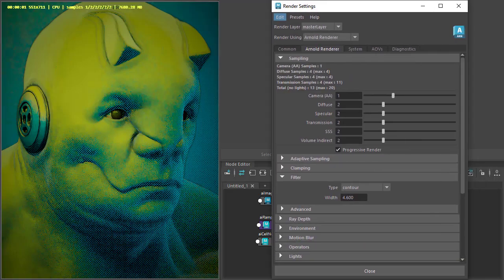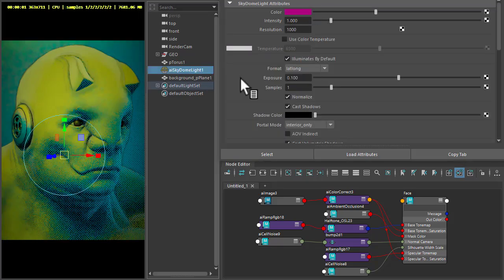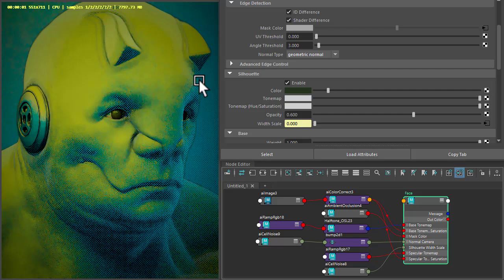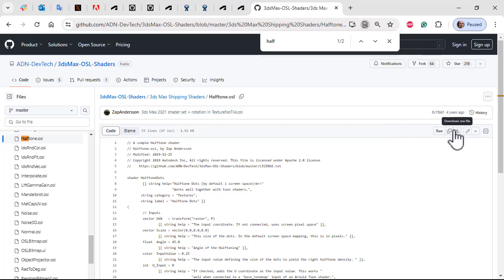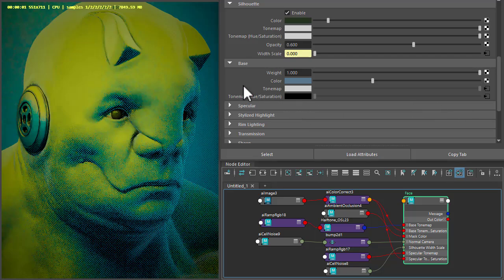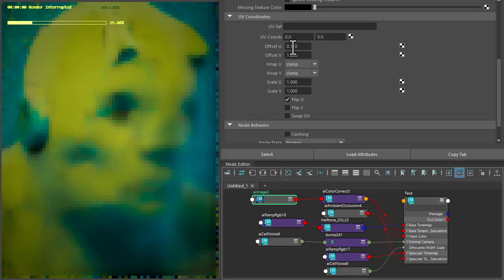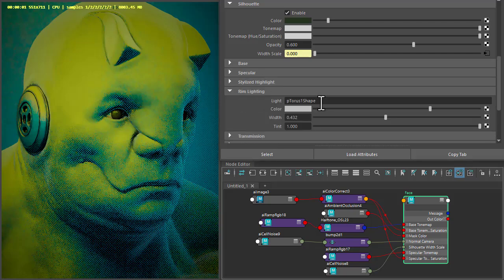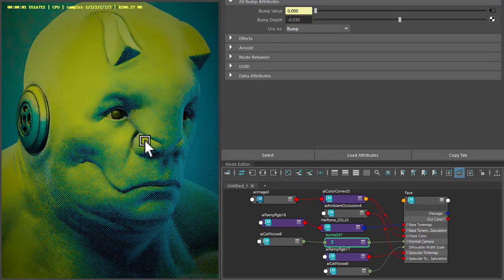Arnold Tutorial - How to shade a character using the toon shader in Maya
This tutorial shows how a wide variety of toon shading techniques including hue and saturation tone mapping, mask color, and silhouette. We also cover the lighting of the model. Thanks to Roman Lapiev for the use of his model.